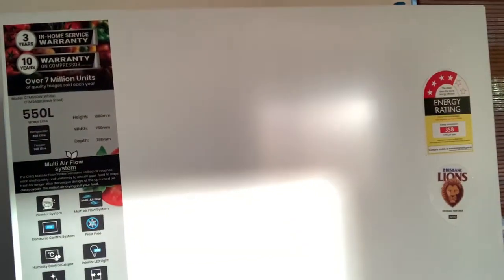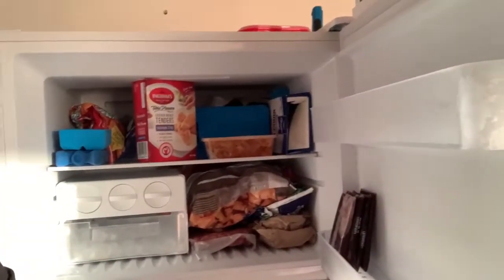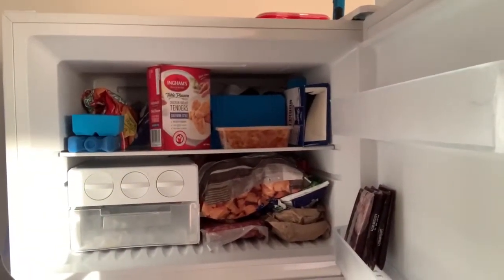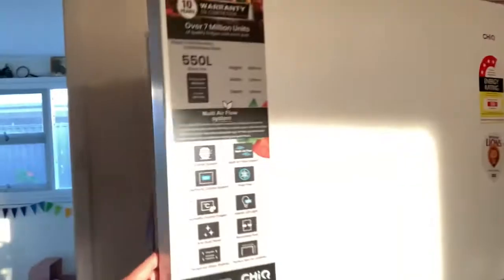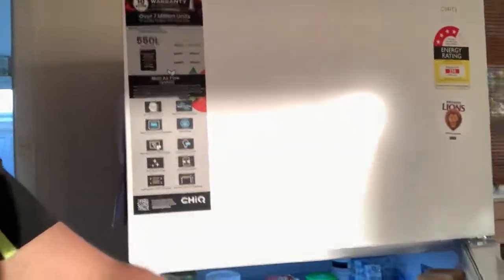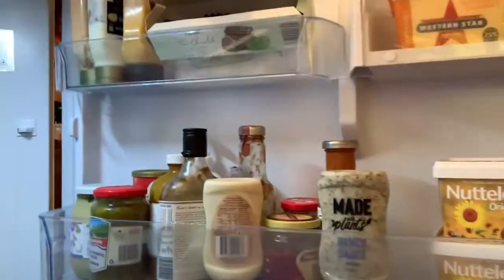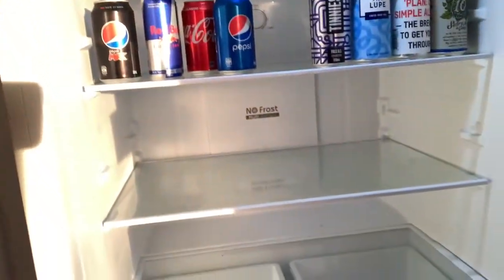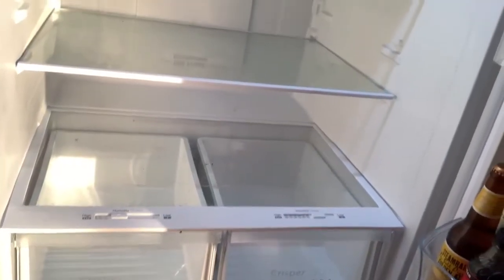Concierge Member Craig Reviews the CHiQ 550L Top Mount Fridge | The Good Guys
We sent one of our Concierge members a CHiQ 550L Top Mount Refrigerator CTM550W and here's what they had to say about the product.

Follow the link to shop the full CHiQ range available at The Good Guys